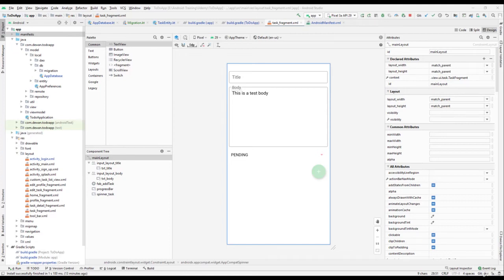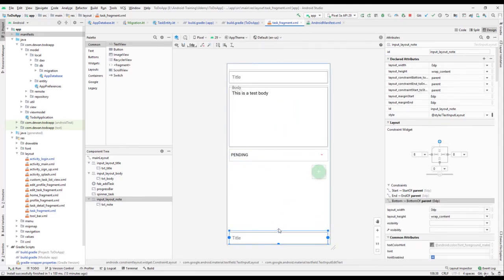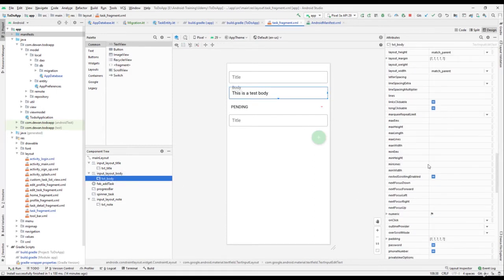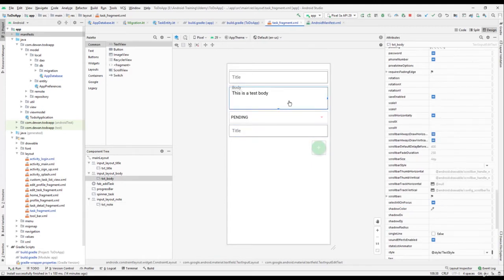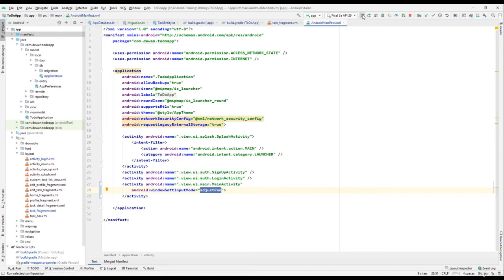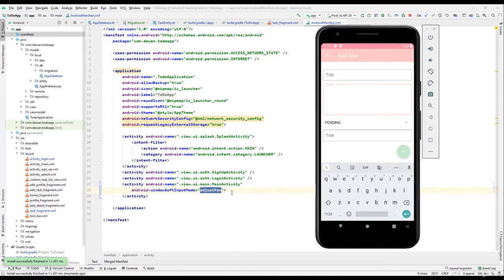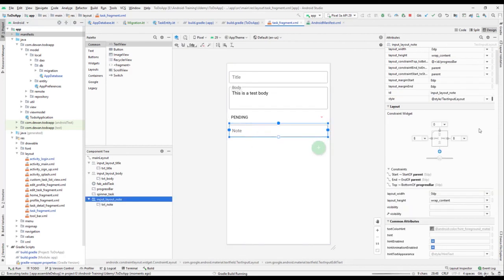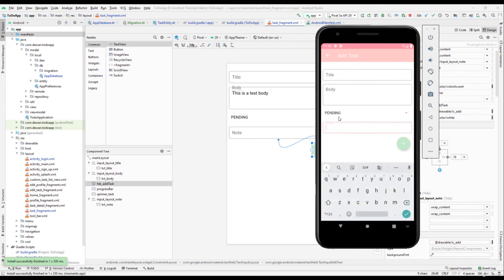311 Add Note View